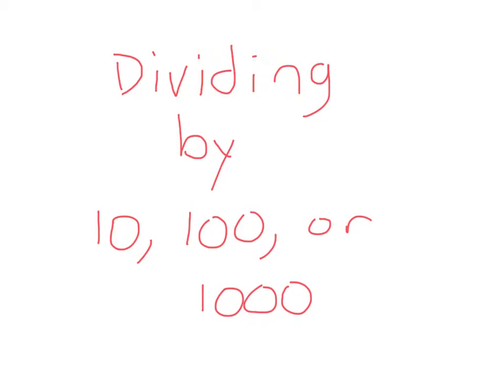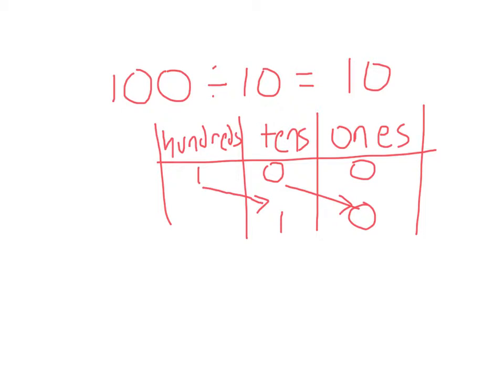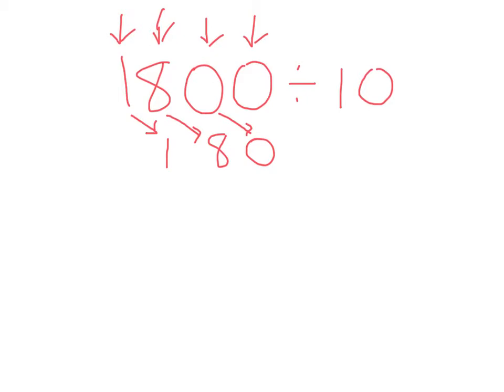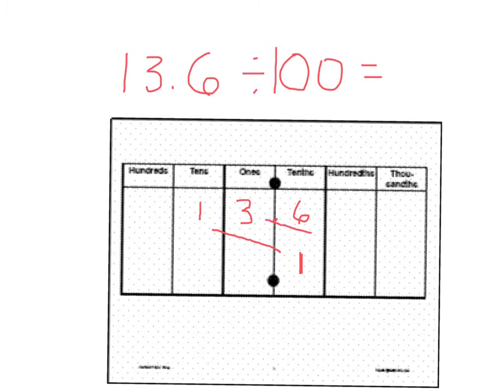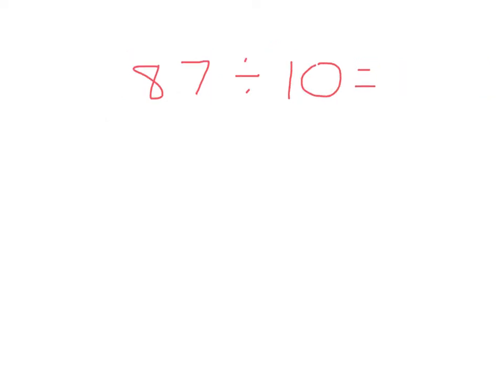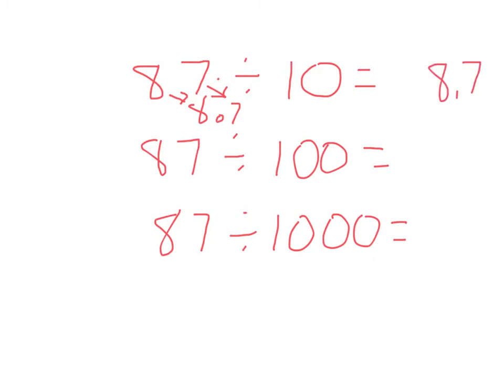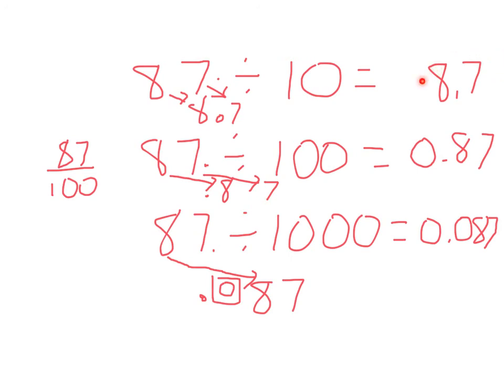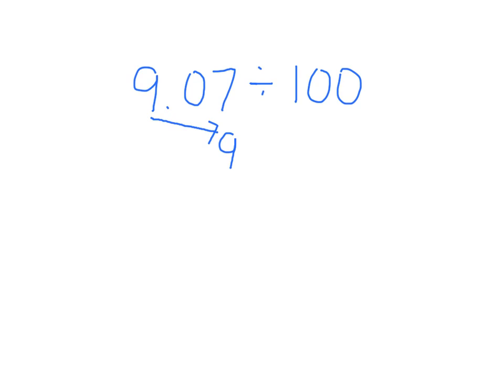Dividing by 10 100 or 1000